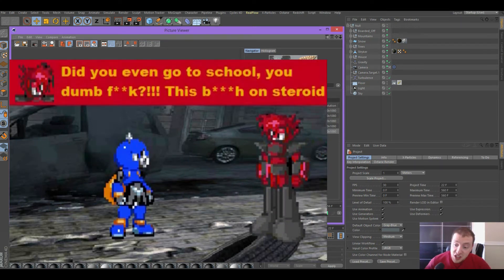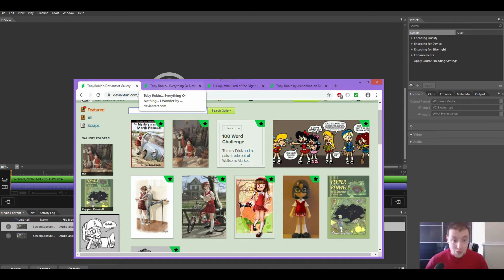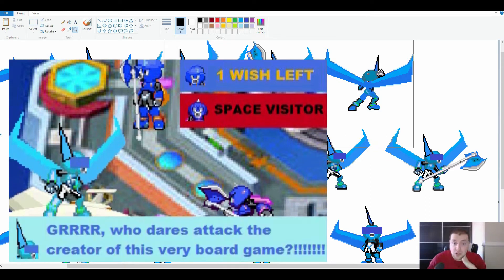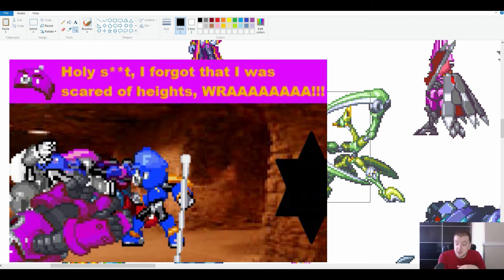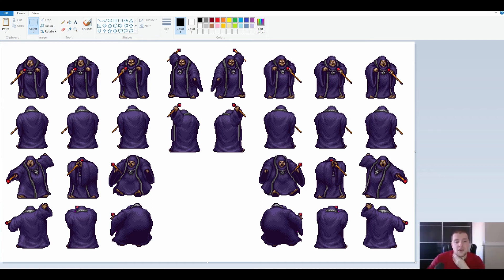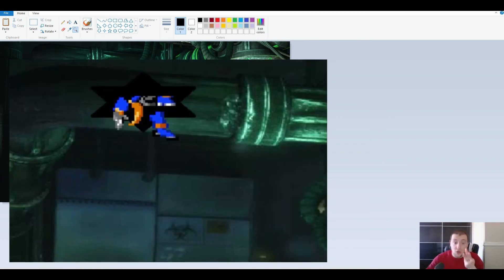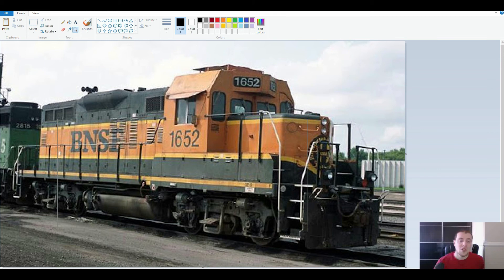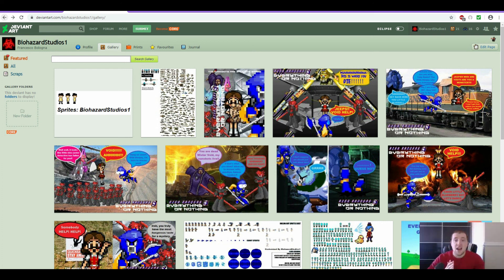Axem Rangers X Behind The Scenes (Everything Or Nothing - Season 9)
after keeping all axer rangers fans in the dark for the past few years, it's high time i let you in on my biggest project to date

do you have what it takes to voice the 3 irish girls? post your auditions now